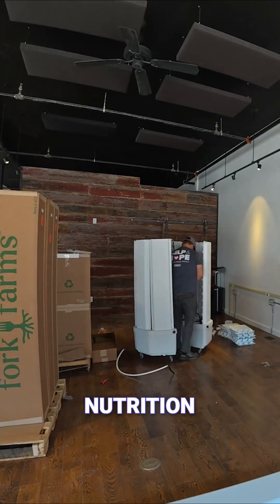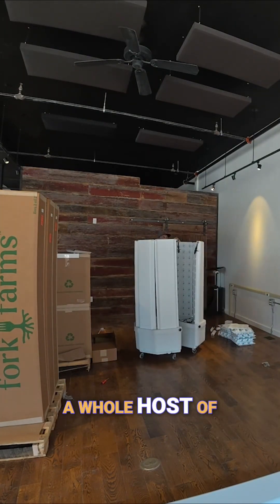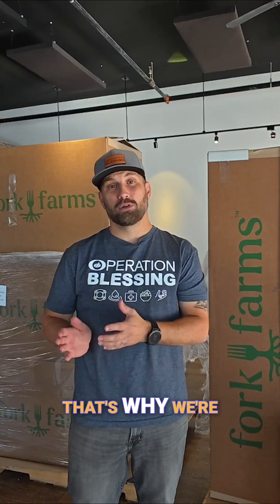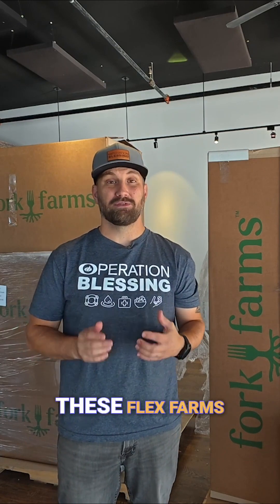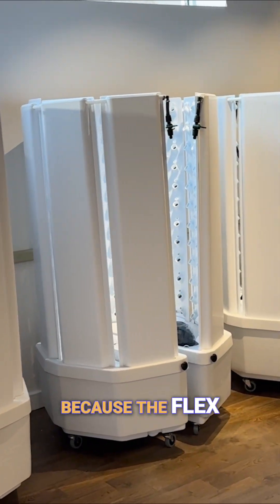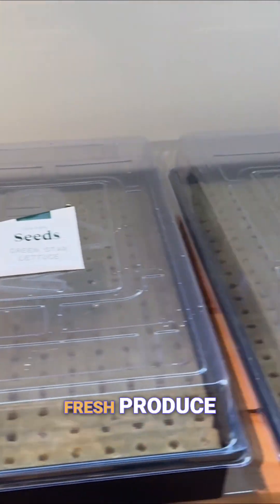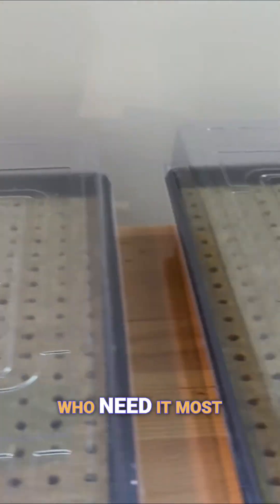Building Farms That Grow 400 LBS of Food Per Year! 🌱💚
USA - Setting up our brand new hydroponic flex farms! 🚀🌿 Each system will produce 400+ pounds of fresh produce annually to feed families without access to healthy food 💚✨

The company says these take longer to unbox than to build... let's find out if that's true! 📦⚡

These vertical farms are game-changers for fighting food insecurity in our community 🙌🥬🍅

Learn More about How Operation Blessing Is Helping People in Need

Time Stamp

00:00:01 Flex Farms Excitement Begins
00:00:09 Hydroponic Systems Introduced
00:00:16 Growing Produce for Communities
00:00:22 Direct Food Access for Families
00:00:28 Testing Flex Farms Unboxing
00:00:42 Impact of Lack of Fresh Food
00:00:49 Flex Farms Bring Nutrition